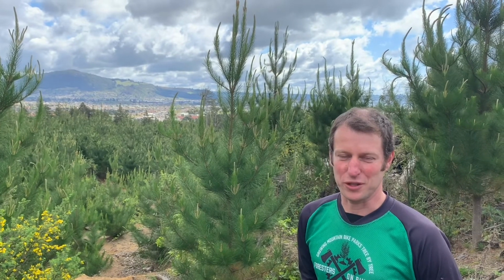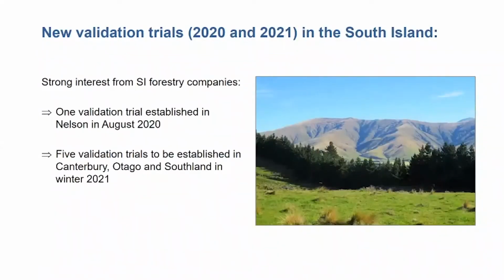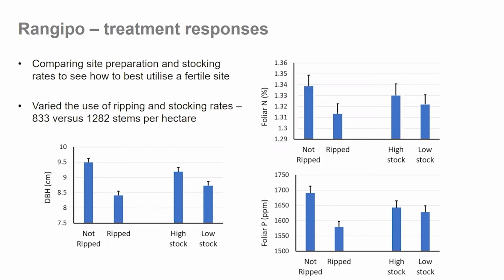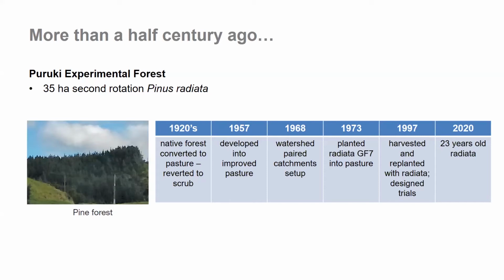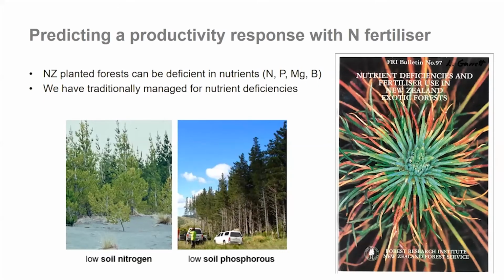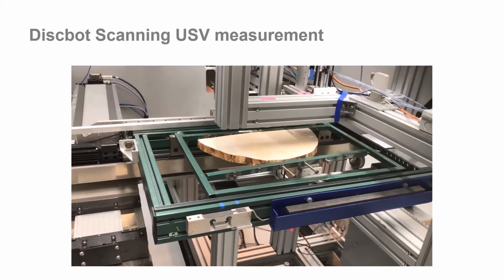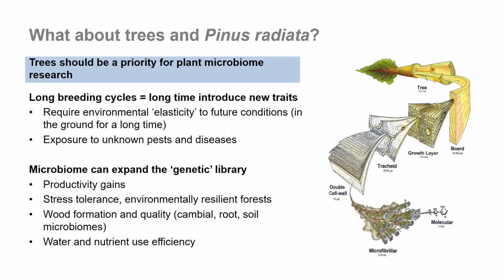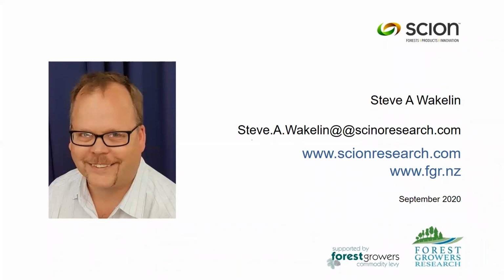04 Day 2 Session 2 Wednesday 14th October